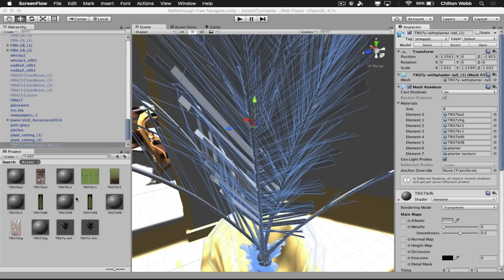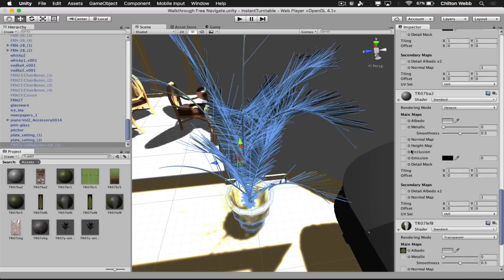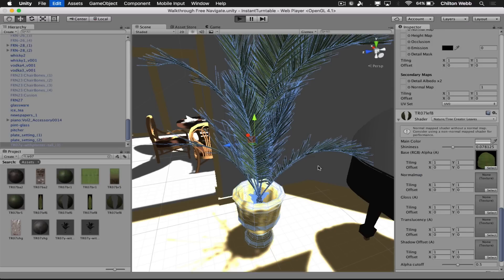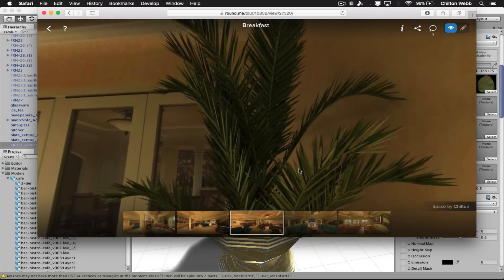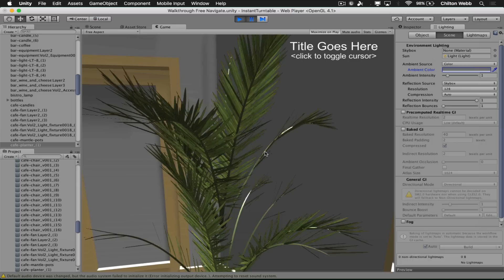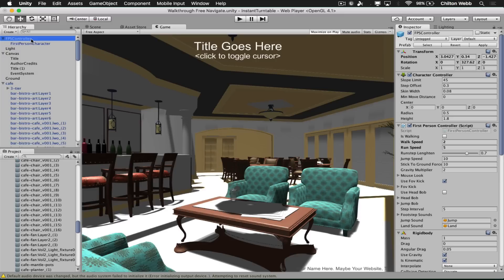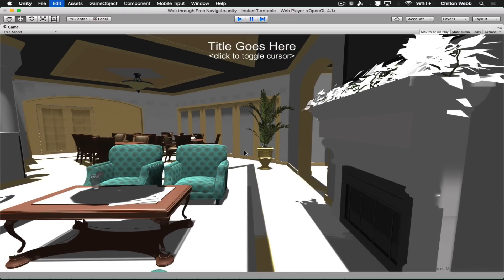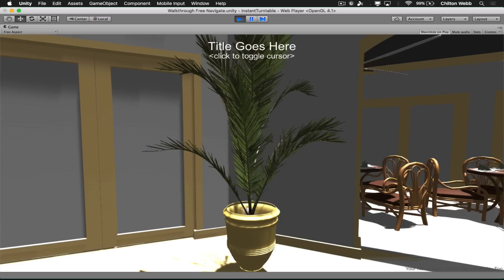Photorealistic Cafe in Unity3D (day 4)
Day 4 of using the Instant Turntable system, Unity3D, and LightWave3D, to create a photorealistic cafe you can walk around in.

In today’s video I’m bringing two of the plants to life, adding better antialiasing, replacing a pot, and fixing our eye level issue.

At the end of this series, I’ll archive these videos and add them to the next update of the Instant Turntable, which can be found here: